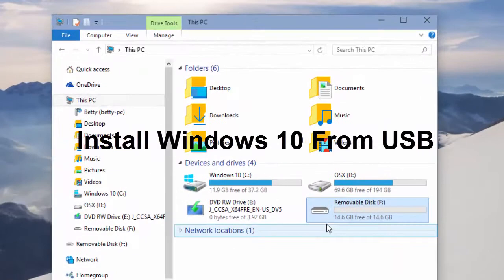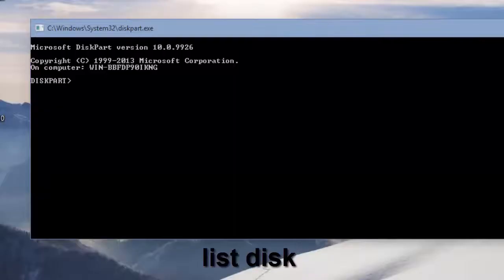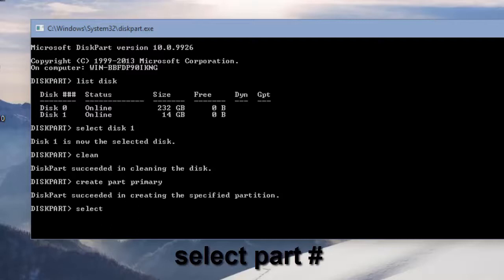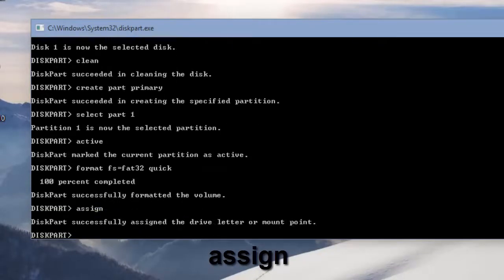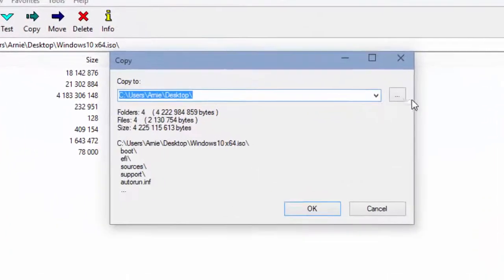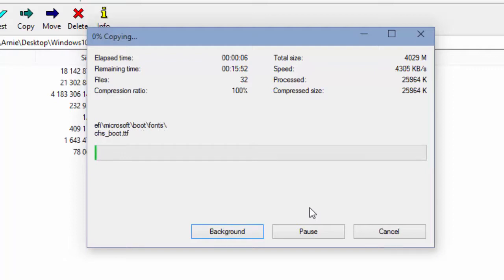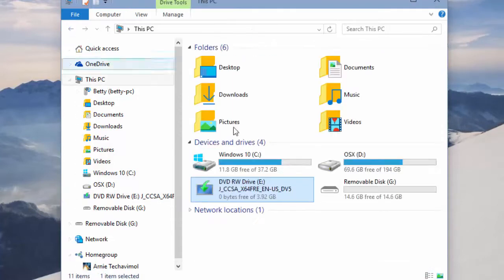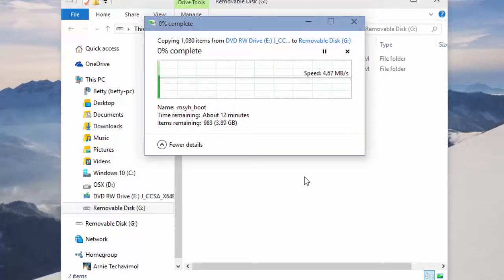Install Windows 10 From USB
In this tutorial I cover how to create a bootable Windows 10 USB installation drive. (Slightly updated from my Windows 7 and 8 tutorials).
Diskpart Commands:
list disk
select disk *
clean
create part primary
select part *
active
format fs=fat32 quick
assign
exit